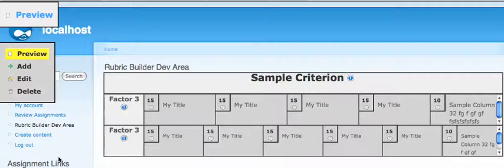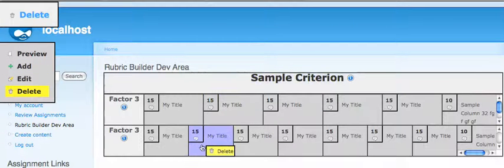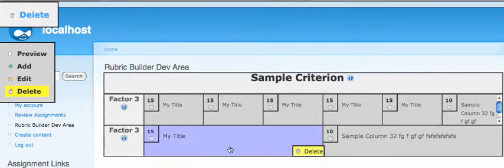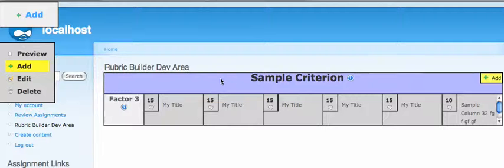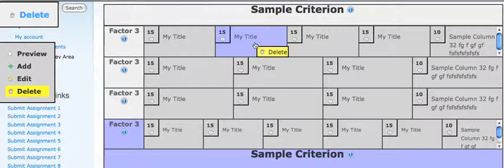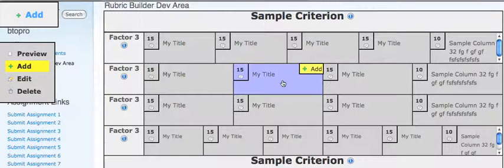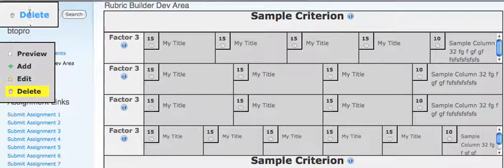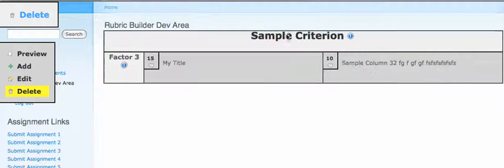Rubric PoC 2